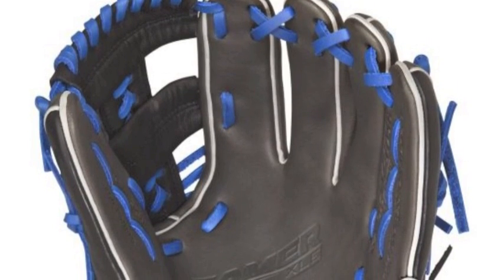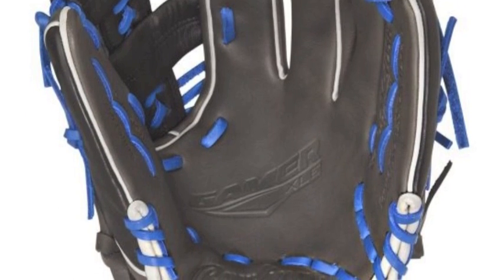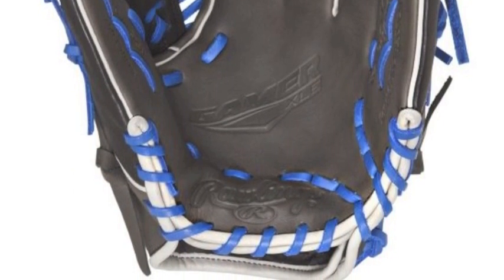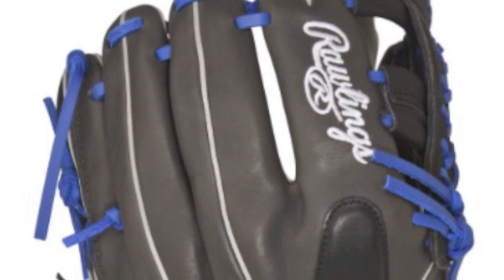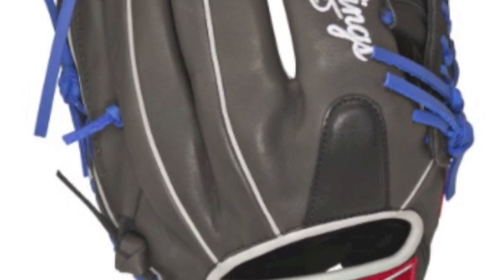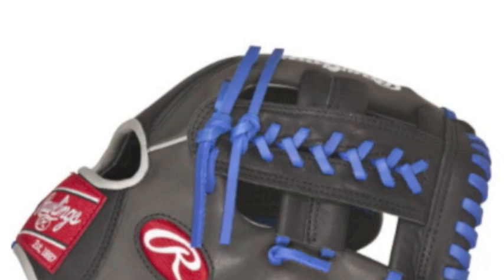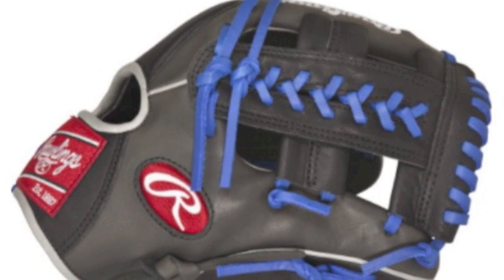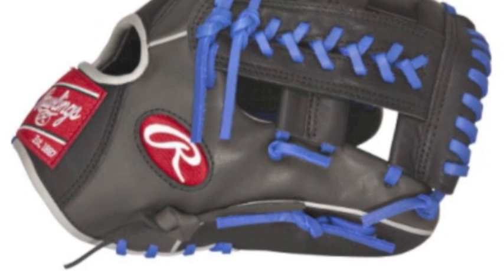Rawlings Gamer XLE GXLE204-1DSB 11.5 in Baseball Glove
The Rawlings Gamer XLE GXLE204-1DSB 11.5 in Baseball Glove uses a unique color scheme and top of the line performance to stand out on the field.